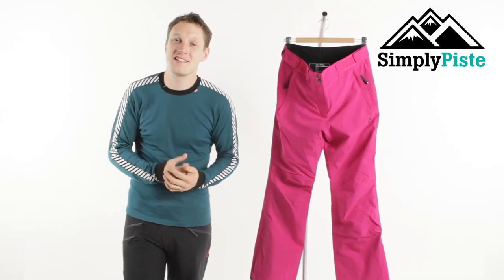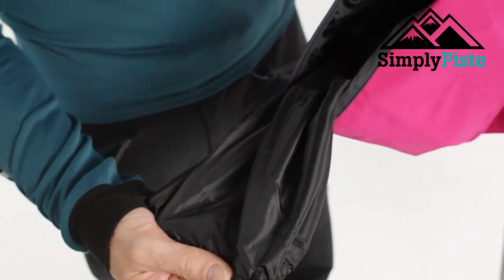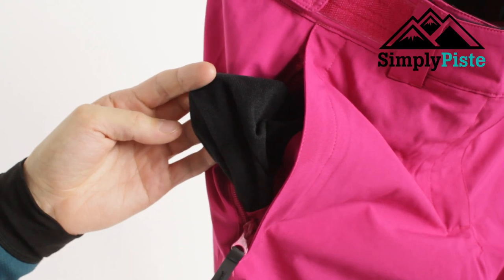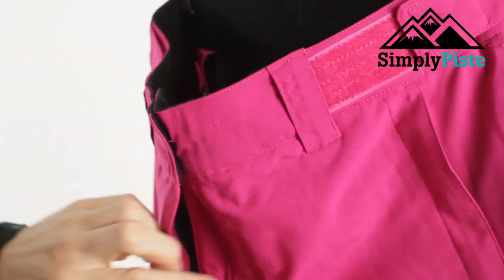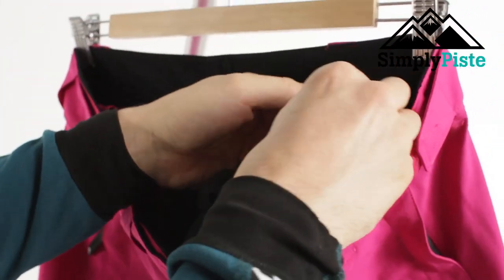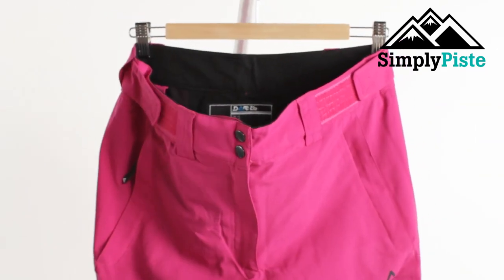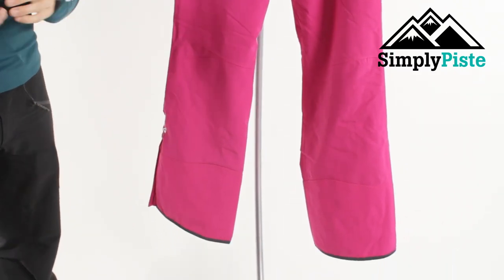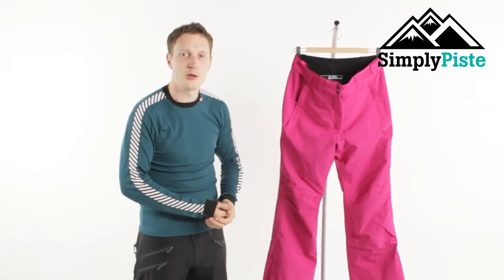Dare2B Embody Pant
The Dare2B Embody Pant features an adjustable, detachable braces and hand warmer pockets.